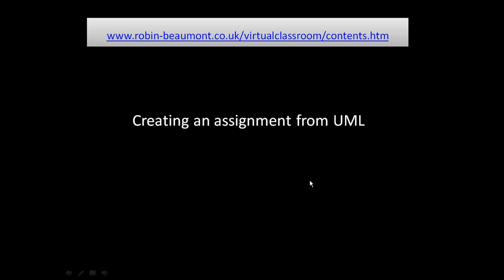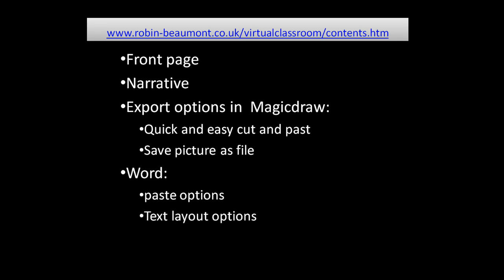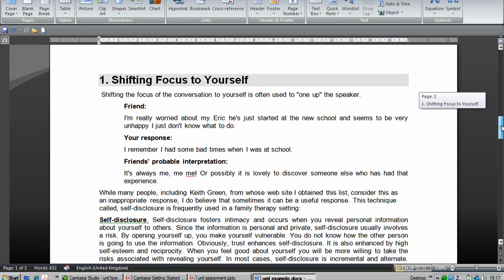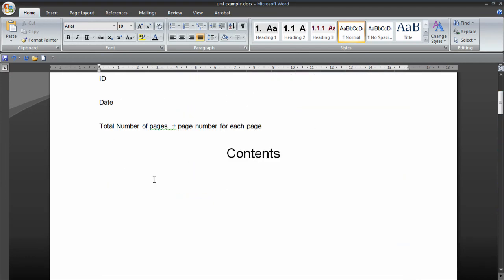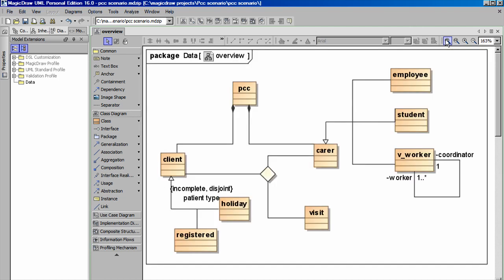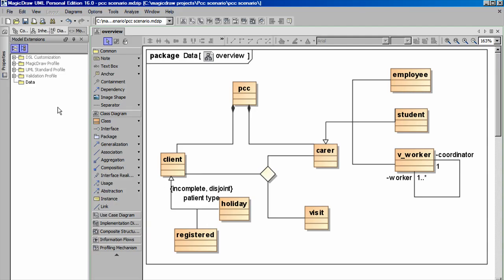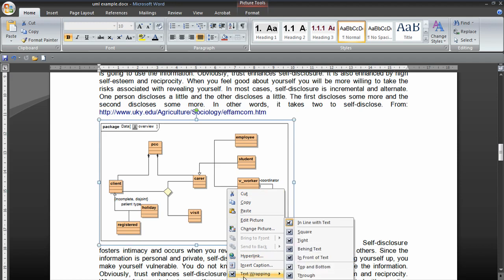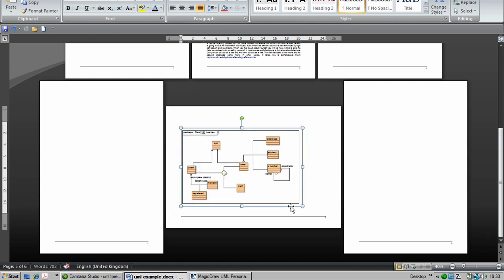Creating assignments/documents with Magicdraw UML diagrams - tips and tricks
Here I look at how to edit the layout in magicdraw to make sure you have an appropriate diagram to copy/export. Look at different ways to export save diagrams and import into Word.
I word I look at  how to import the picture, format it with text flow and resizing it and also changing the orientation of a page for best fit.
I also show you the standard layout of a front sheet and how to create heading /subheadings, page numbers and a table of contents.